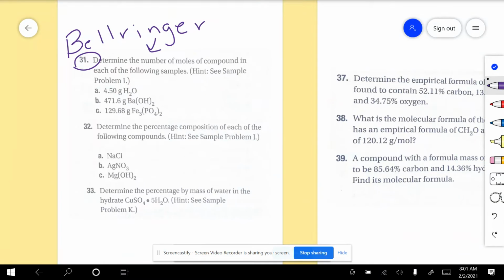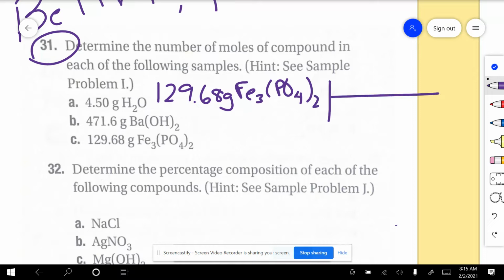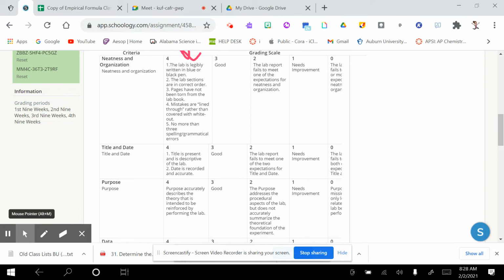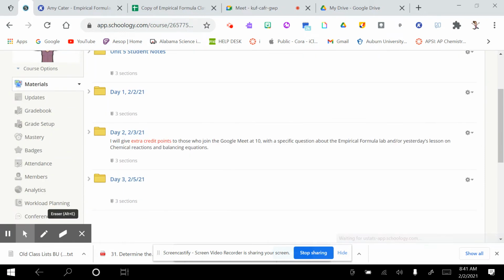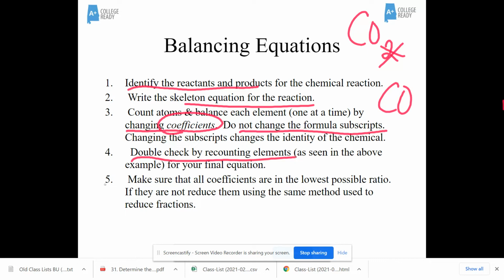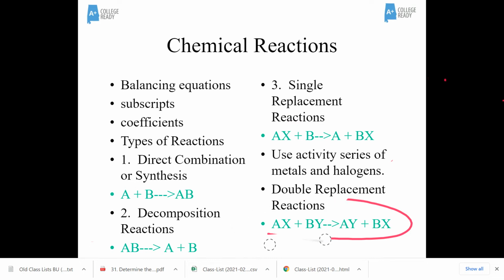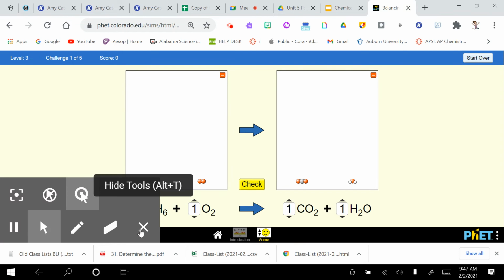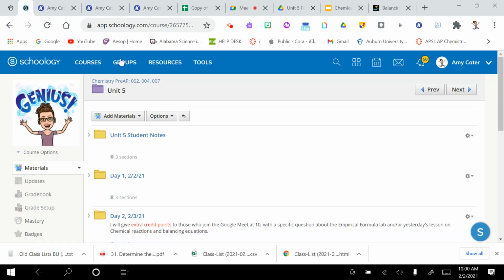Pre AP Chemistry 2/2/21